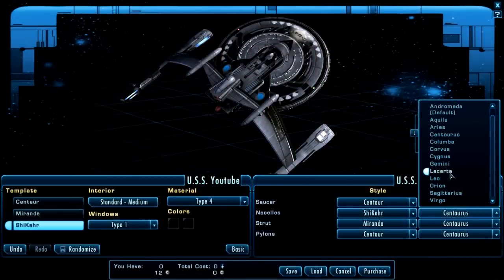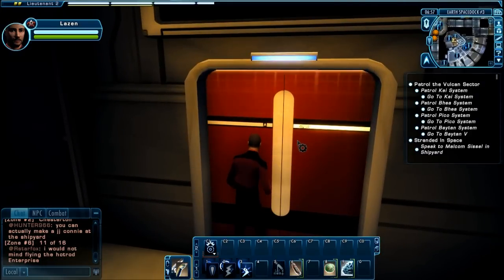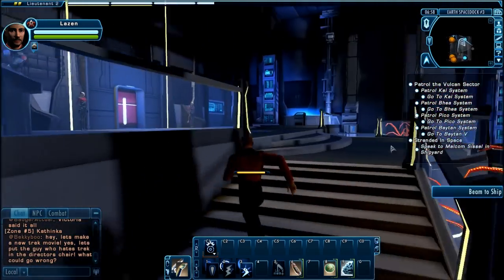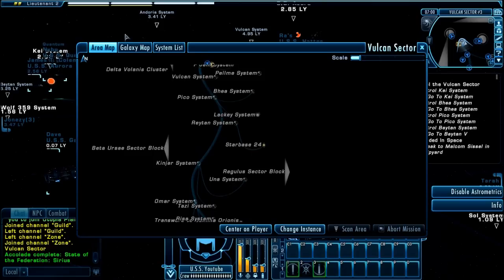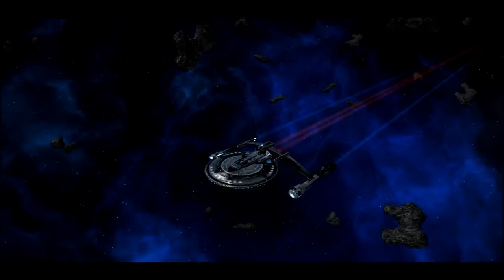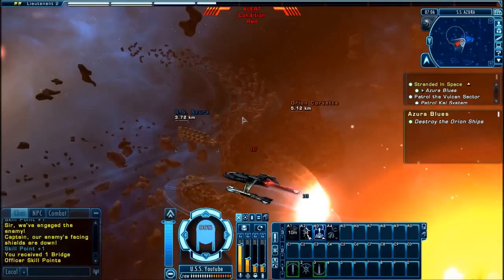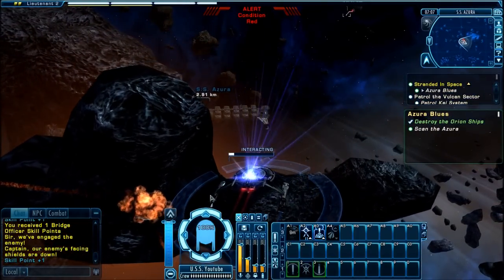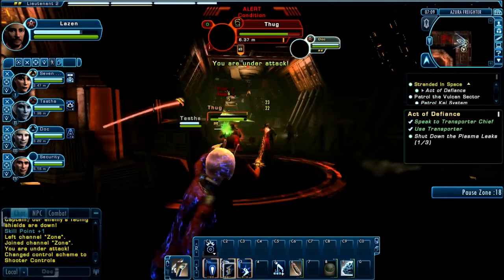Let's Play Star Trek Online - Ep2 Part 2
I continue the starting zone and quickly finish it, go over the talent tree, ship customization, and complete the first quest in this episode.